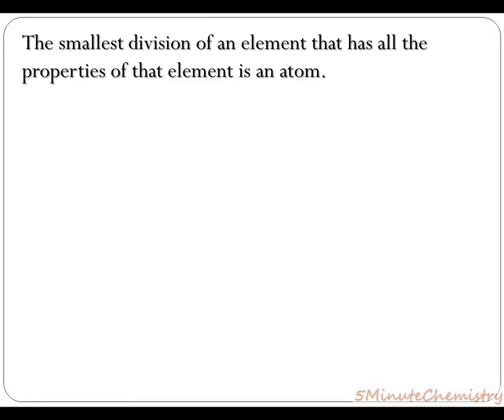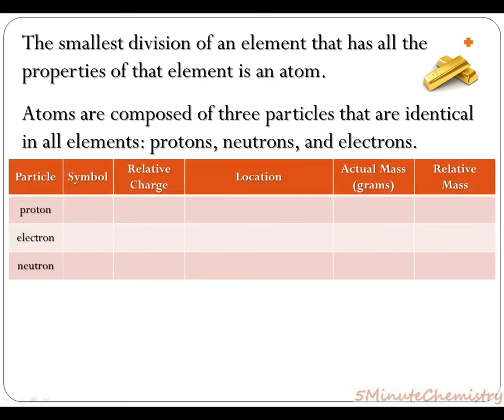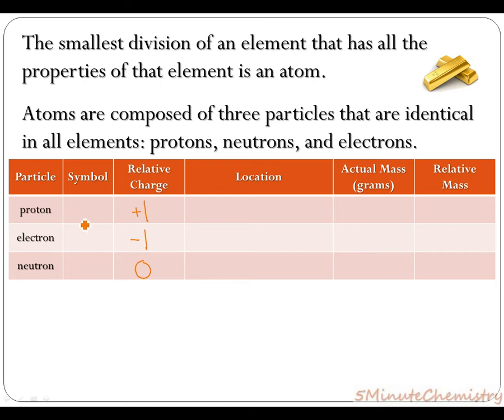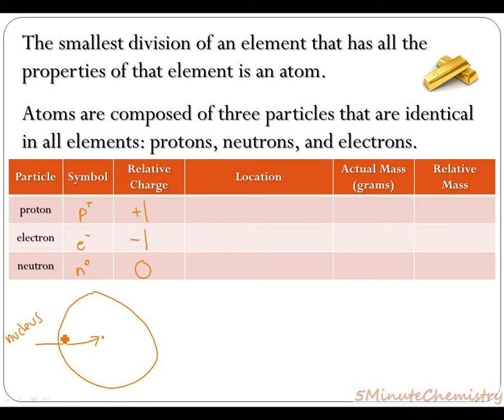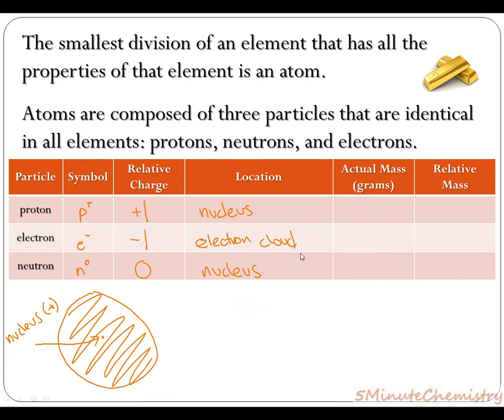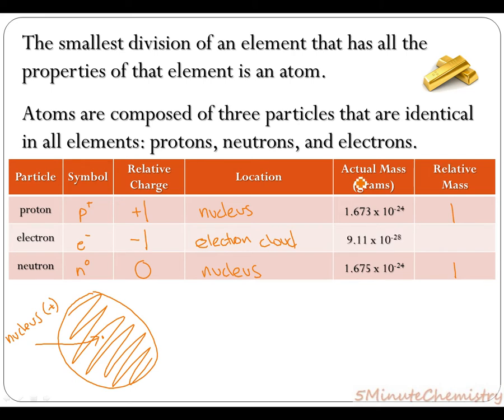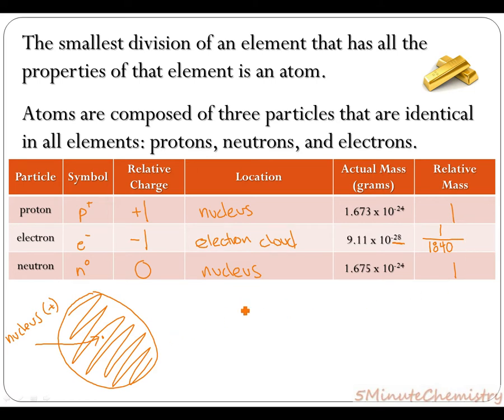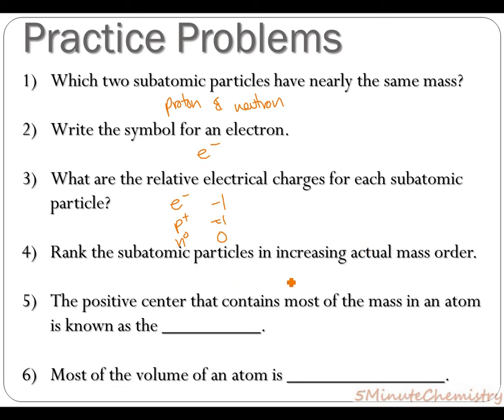1 Subatomic Particles